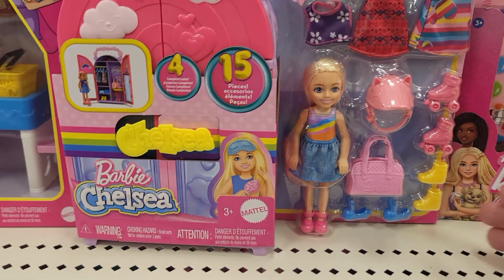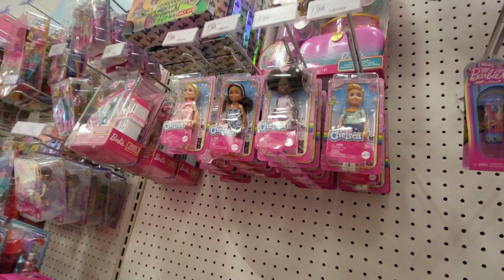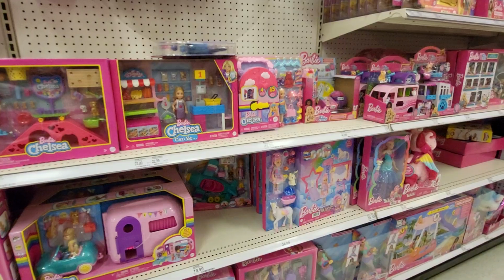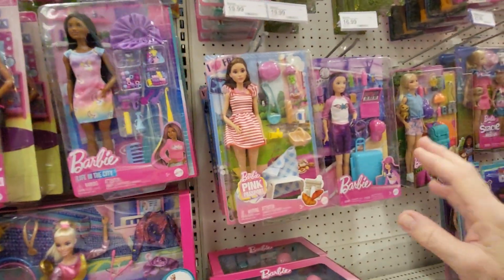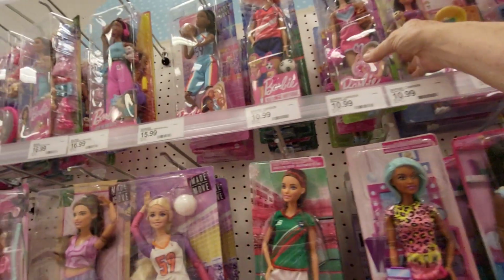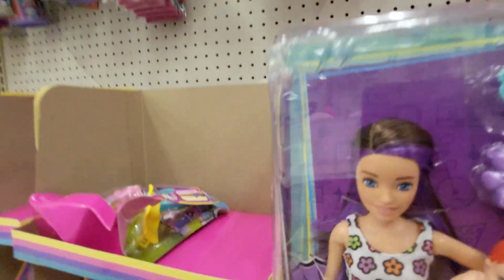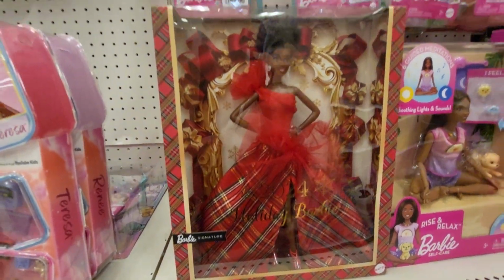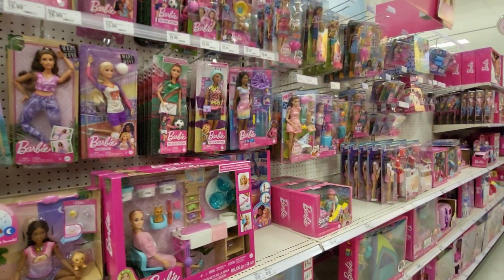QUICK LOOK AT BARBIE MALIBU DOLLS DREAM BESTIES CHELSEA STACY NEW BARBIES - DOLLS & TOYS AT TARGET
SHOPPING WITH ROBBIE AND HE BROUGHT SOME HELLO KITTY STUFF OVER TOO - ORLANDO FLORIDA FUN - YOUTUBE VIDEO - COLLECTIBLES AND STUFF FOR BOYS AND GIRLS - which one do you want for Christmas?